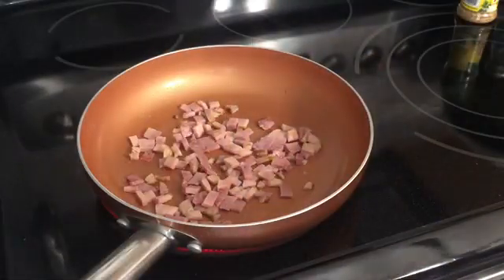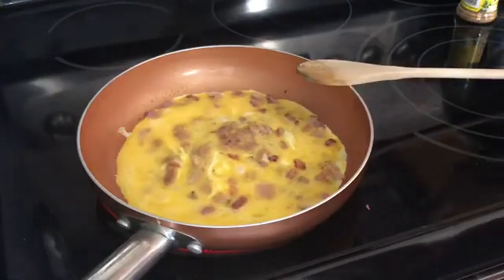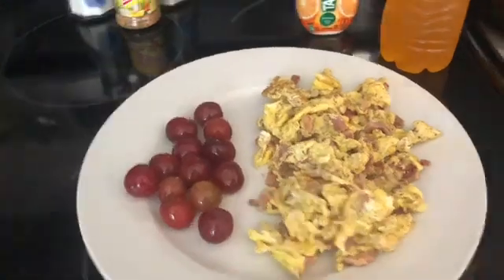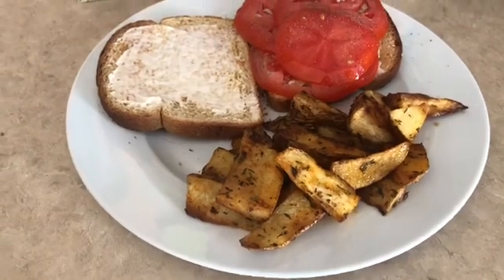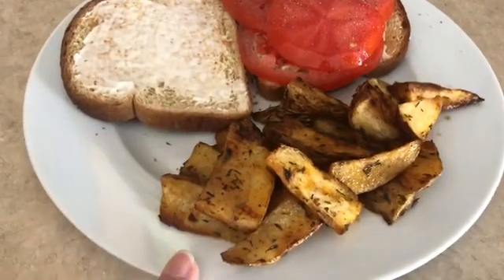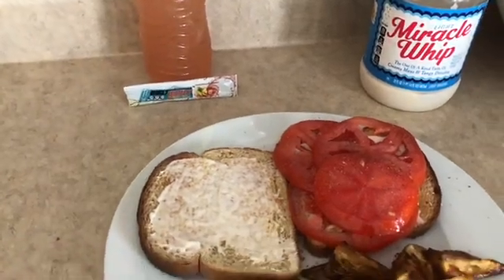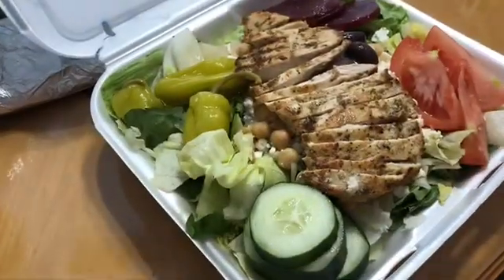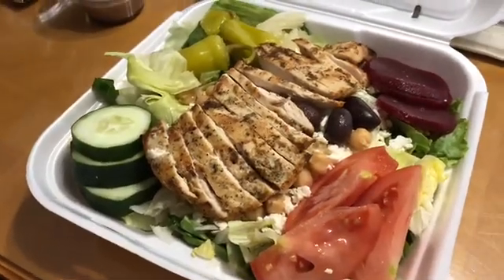What I ate today and my socially distanced workshop setup .... MyWW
What I ate today ... was
16 Points on Purple !!

Let’s have some fun while staying on track with WW.  I am a WW Member, Wellness Guide and Wellness Coach...